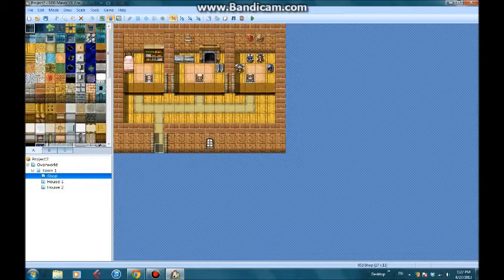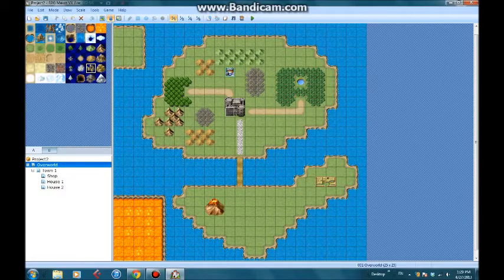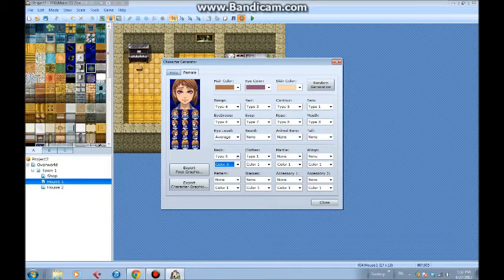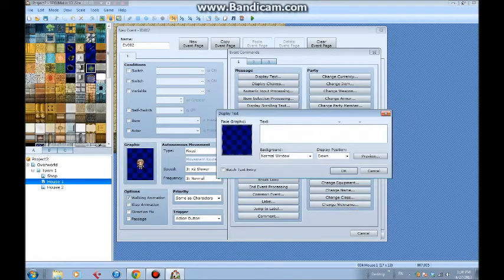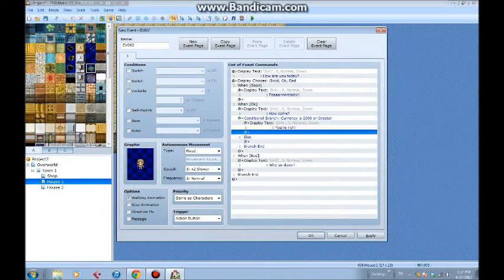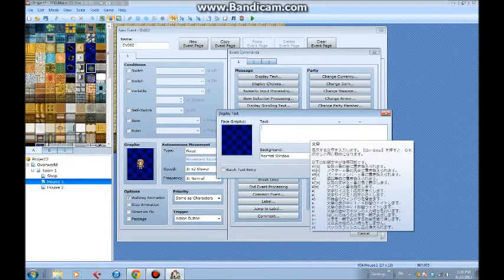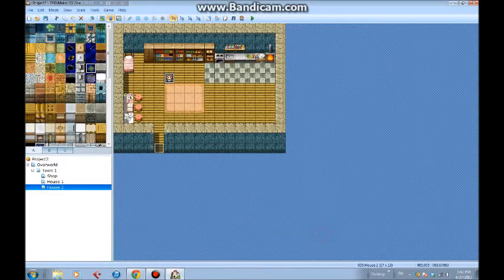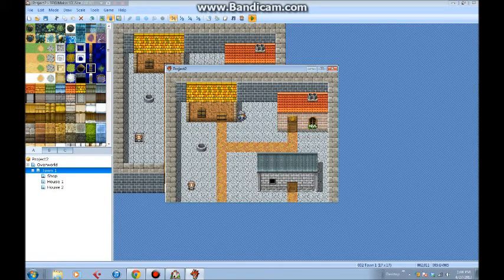RPG Maker Tutorial - Part 3 - Basic Events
Were gonna go over basic events!